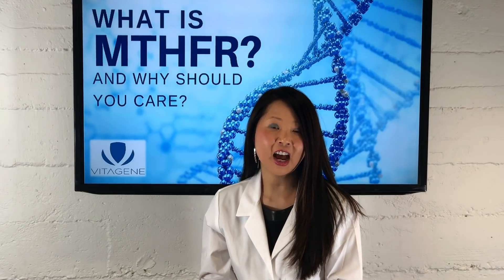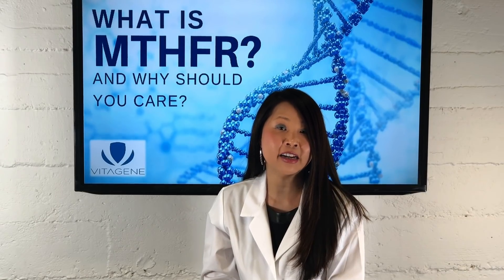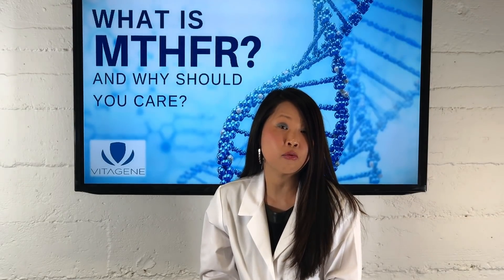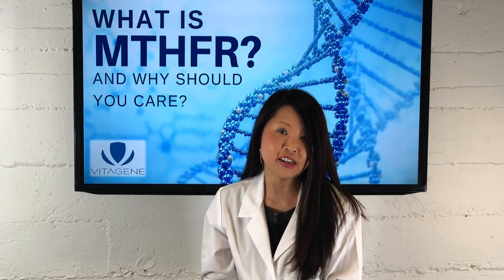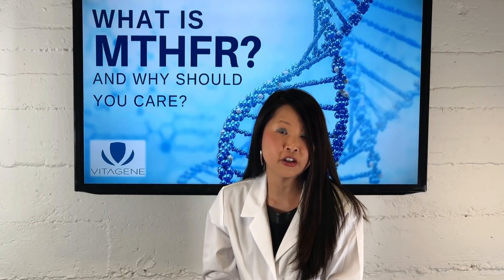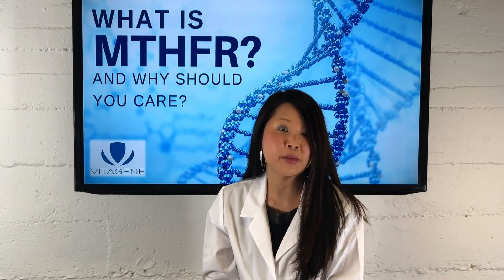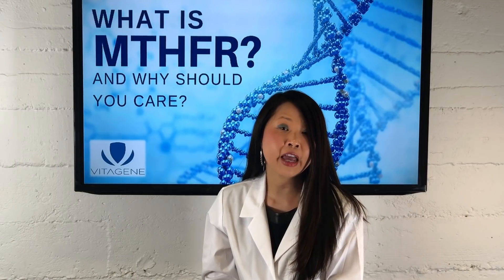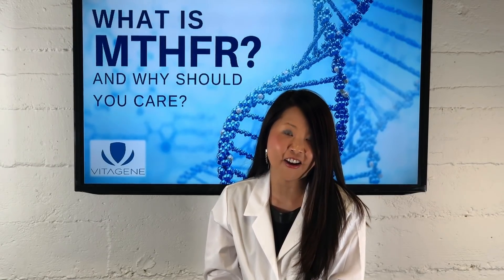MTHFR: The Basics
What is MHTFR? And why should you care? Dr. Julie Chen talks about the basics of MTHFR and how to know if it affects you.